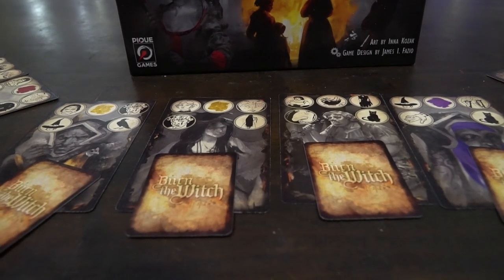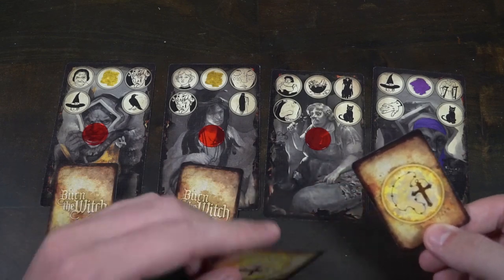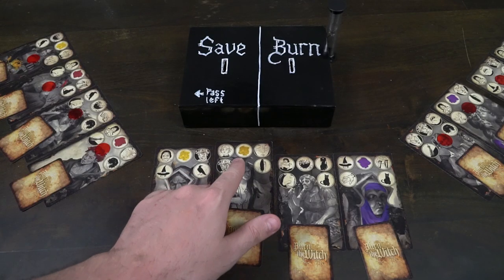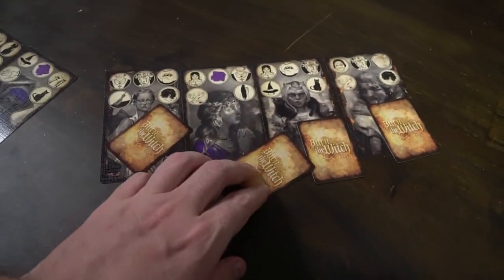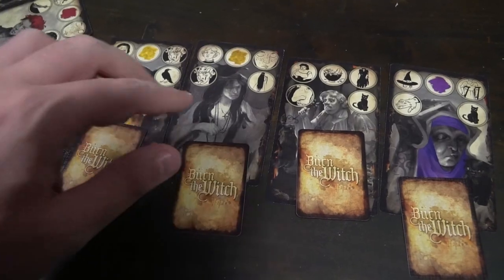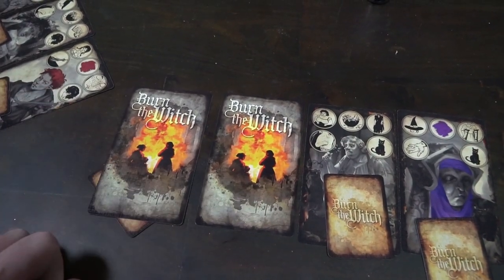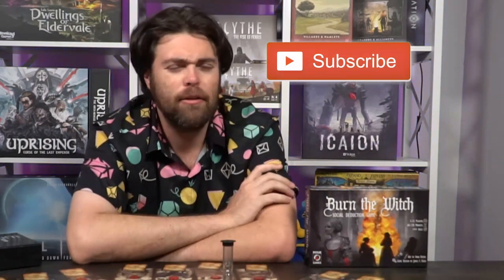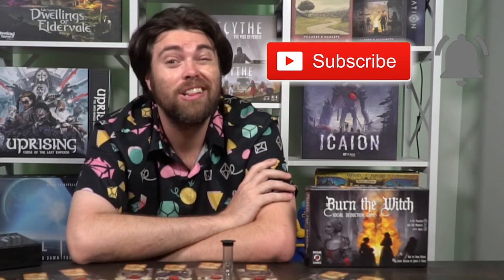Burn the Witch - Board Game Review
Burn the Witch Review by Unfiltered Gamer